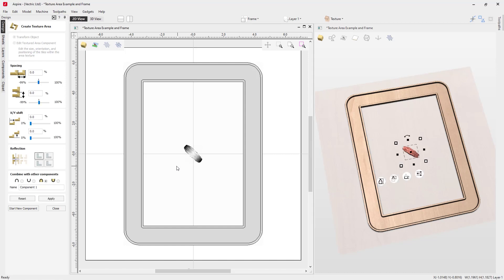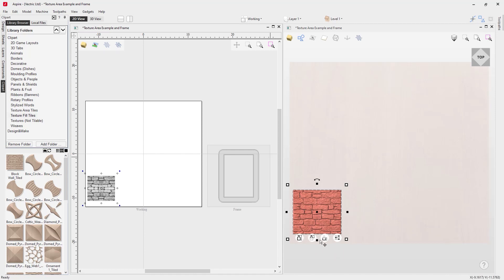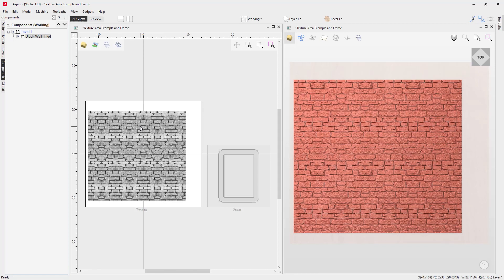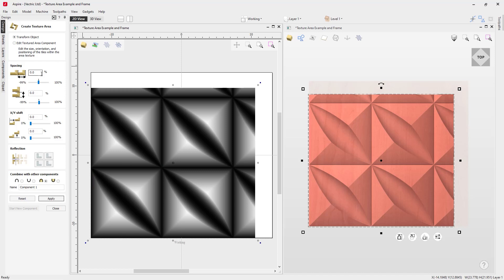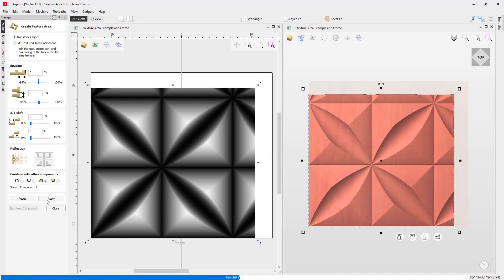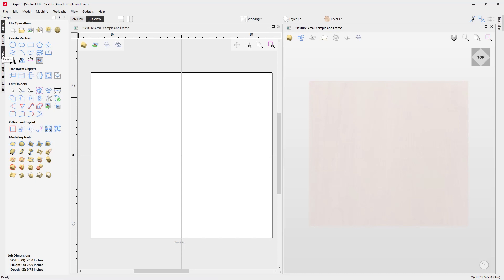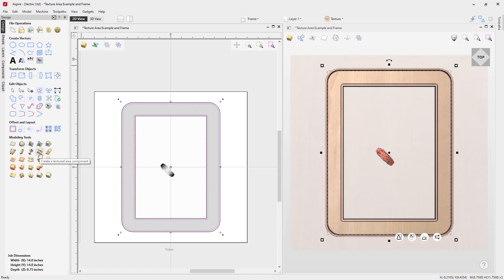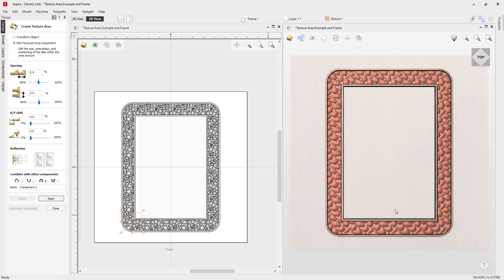How to use the texture area tool in Aspire in Vectric software | Modeling Tools | V12 Tutorials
In this tutorial we will look at a special way you can use a single component to fill an area using the texture area component tool.

BOOKMARKS:
~ Included Seeds and Texture Area Components - 01:05
~ Texture Fill Tiles - 01:39
~ Textus Area Fill Tiles Options - Overview - 03:20
~ Texture Area Tiles - Seeds - 04:52
~ Creating your own Texture Are Fill Tile - 05:41
~ Saving your Texture Area Fill Tile as a clipart - 09:37
~ Tip - Tile Rotation - 10:38
~ Tip - Within a boundry vector - 11:43
~ Using a Texture Area Fill when making a frame - 13:04